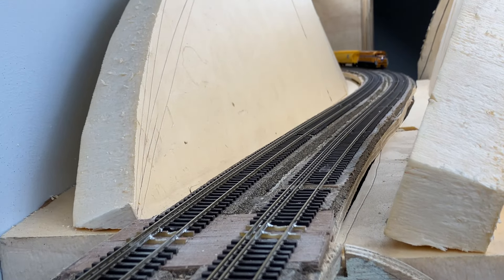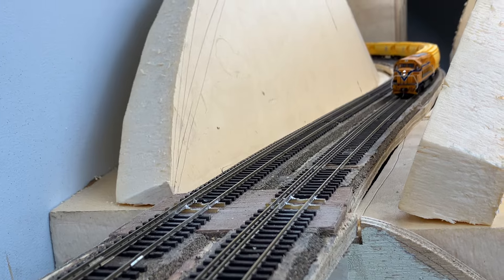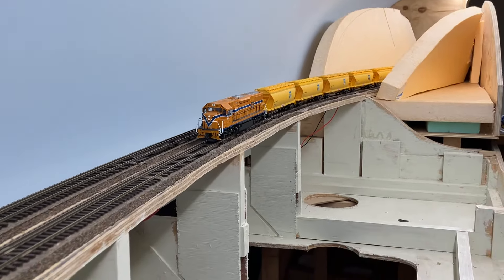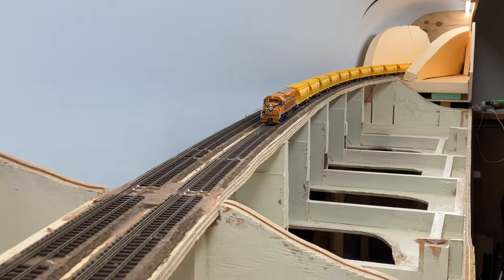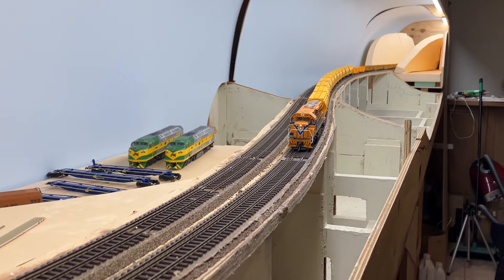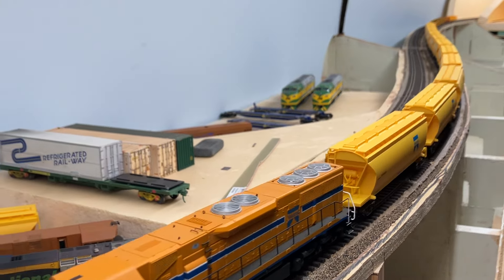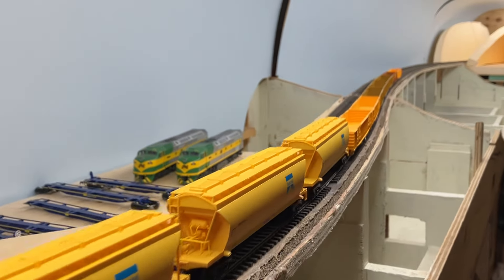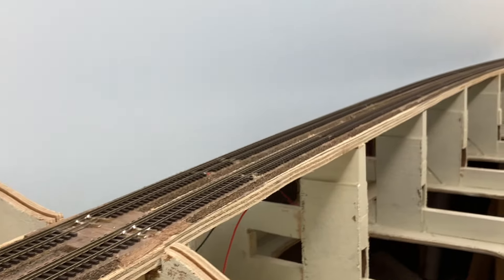Brigadoon Western Australia layout build part 5 track laying and track wiring complete